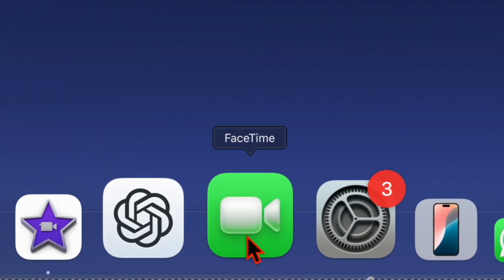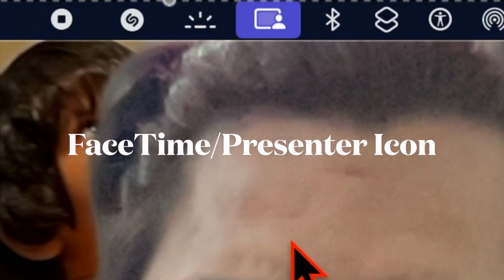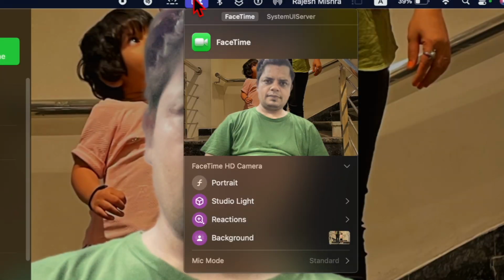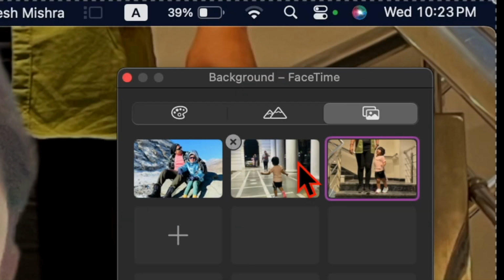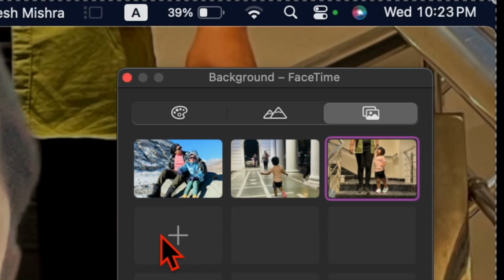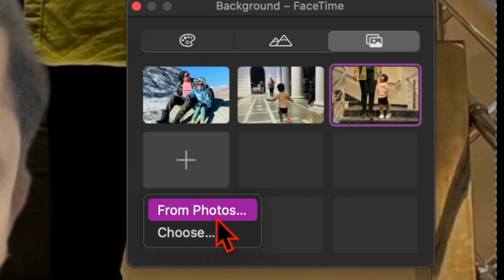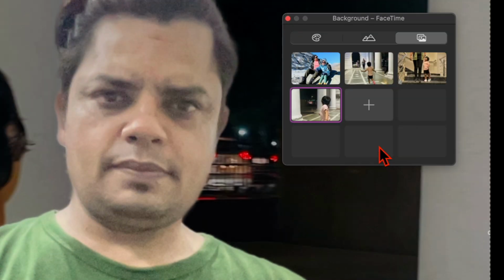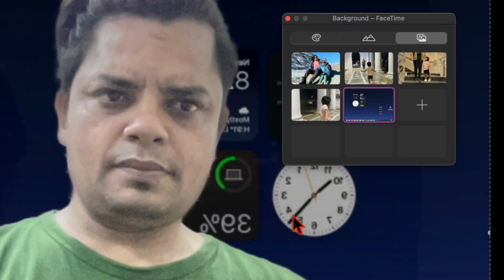How to Set a Photo As FaceTime Video Background in macOS Sequoia 15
Notably, you can now set a photo as the FaceTime video background on your Mac running macOS Sequoia 15 or later. Watch this video to learn how changing the FaceTime video background works: